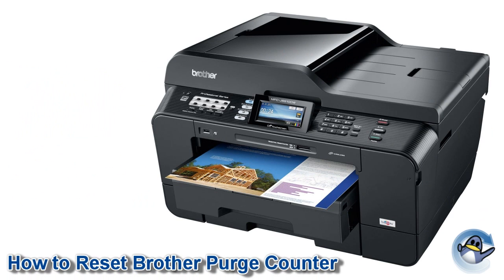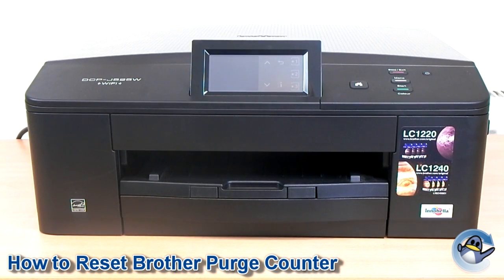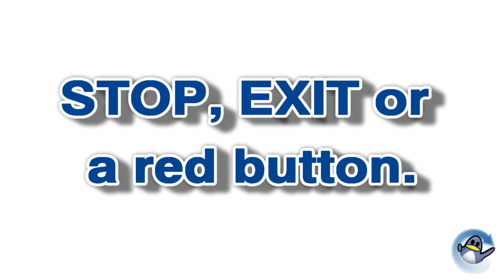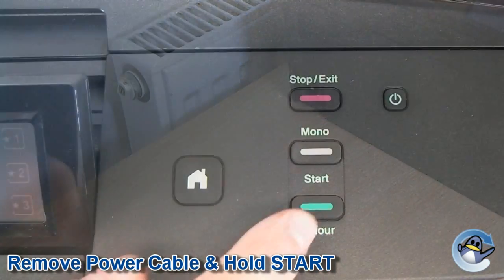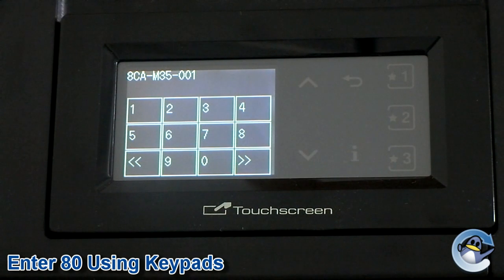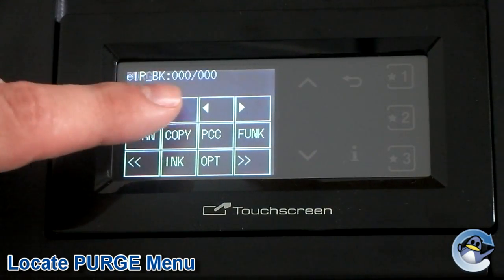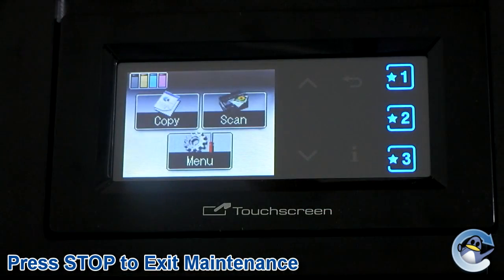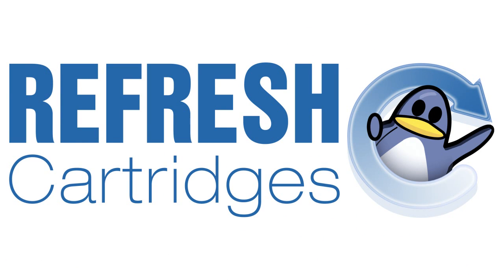Clear "Error 46: Unable to Clean" on Brother Printers (With a Touchscreen)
This guide will show you how to clear the purge counter on a variety of Brother printers that have a touch screen. It covers the Brother DCP-J525W, DCP-J725DW, MFC-795CW, DCP-J925DW, MFC-990CW, DCP-6690CW, MFC-J5910DW, MFC-J825W and MFC-J6910DW.